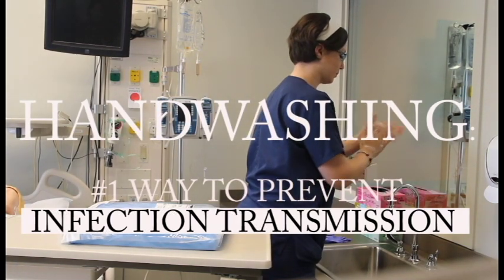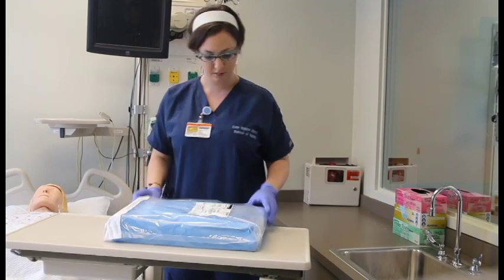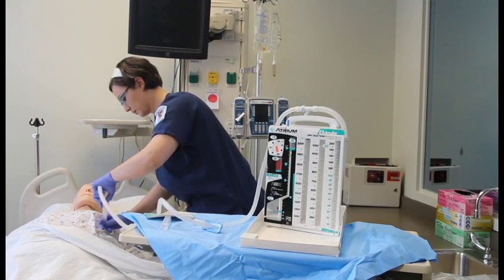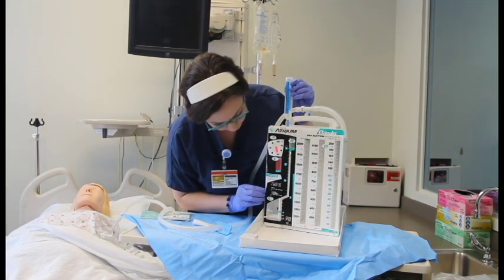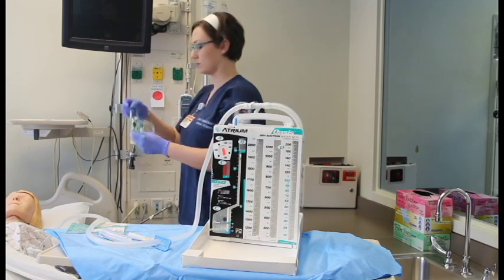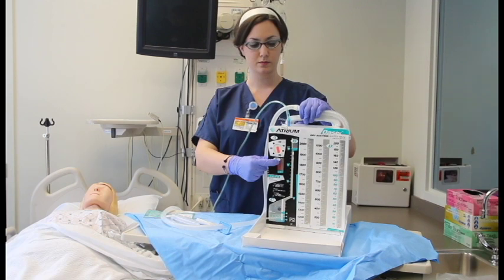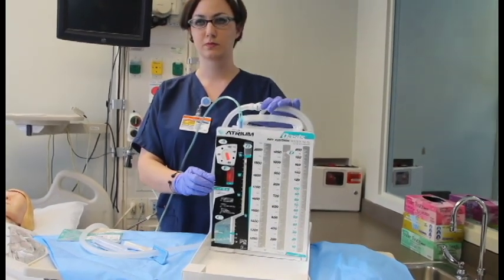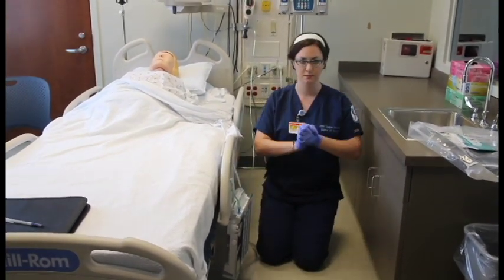SNSVU CT Part 2: How to Setup Chest Tube Drainage Units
Welcome to the SNSVU: Student Nurse Skills Virtual Unit.
Learn skills, nursing cares, management, and basic pathophysiology.
Chest Tube Series: Part 2
The SNSVU How To: Setup of CDU.
Always refer to unit protocol and your CDU instructions.
Continue to Part 3 for essential nursing care and management of patients with CDUs.
Return to Part 1 to Investigate Chest Tubes and Drainage Units.

      - SNSVU

starring:
judy puppets
samira nasser
madeleine steinberg

special thanks to:
johns hopkins university school of nursing
professor martin rice
professor krysia hudson